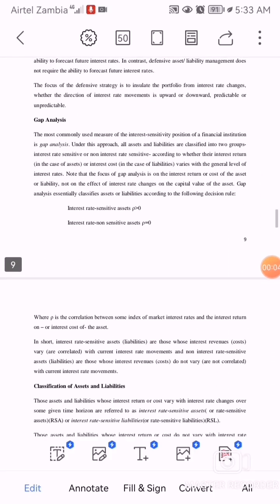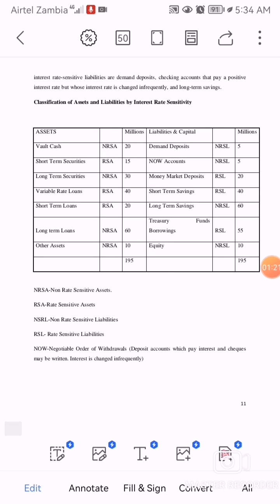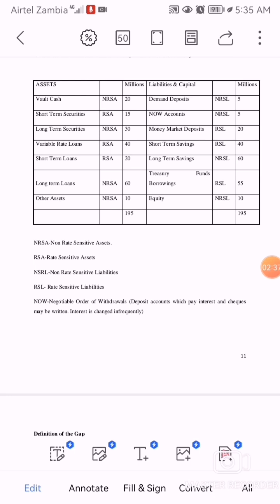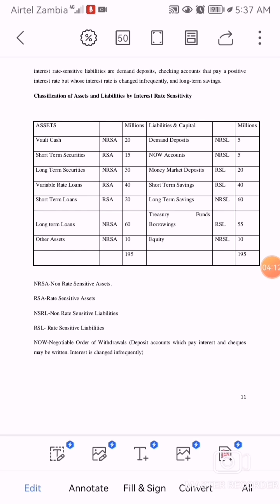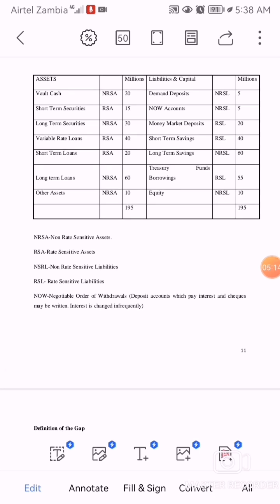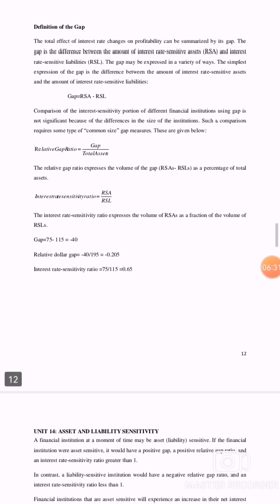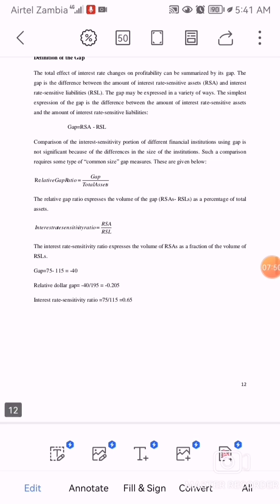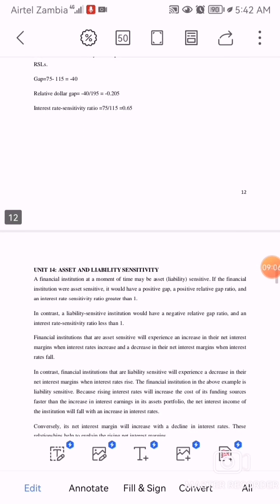gap analysis international banking